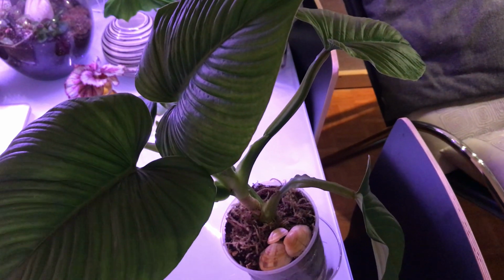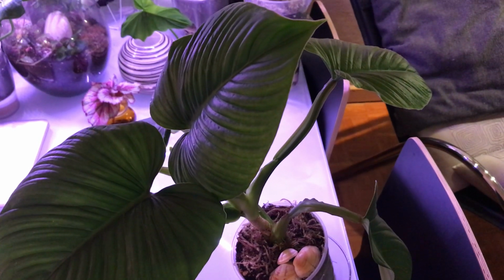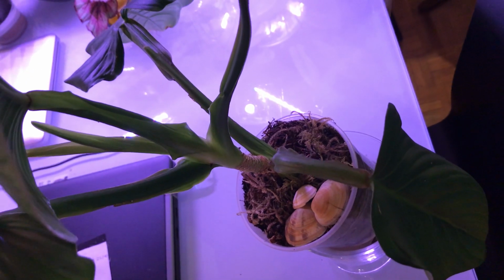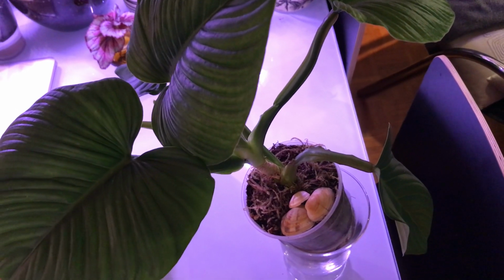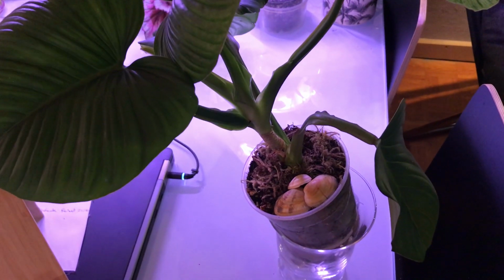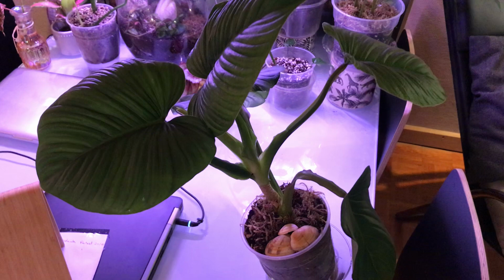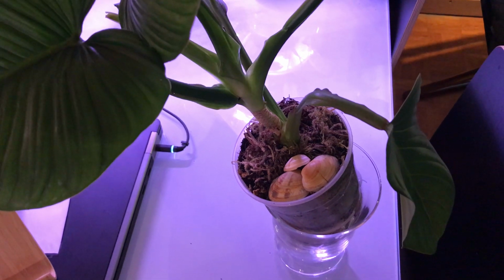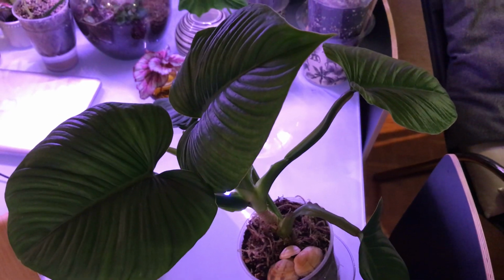Unpopular philodendron series part 1 : philodendron alatiundulatum : a cute ruffled winged climber!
There are around 500 varieties of philodendrons out there, but only a small number of them seem to be popular or in demand.
My goal on this channel is to start a series of video’s to show some of these lesser known varieties and discuss how I take care of them.